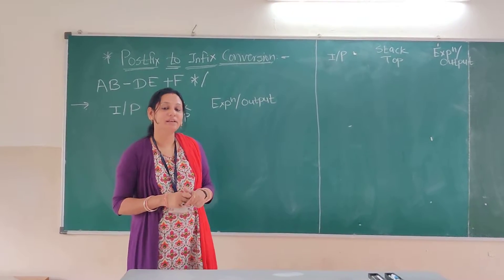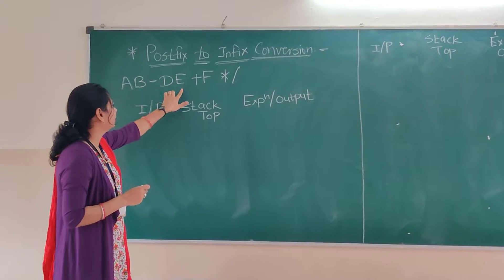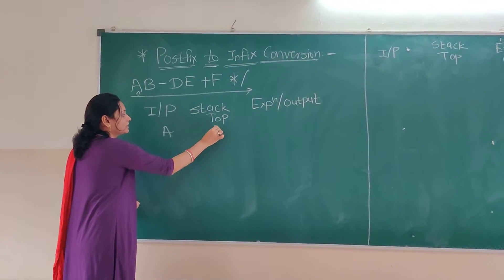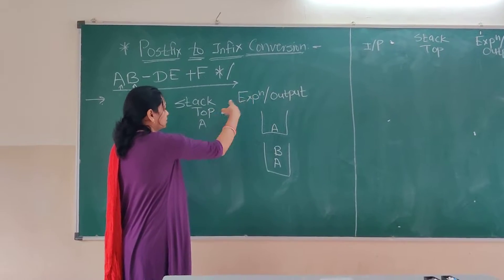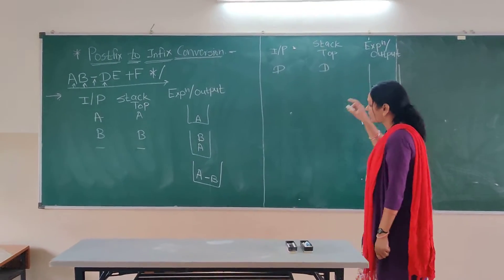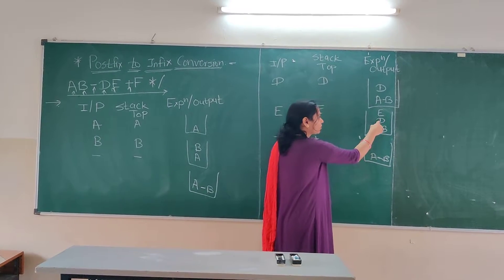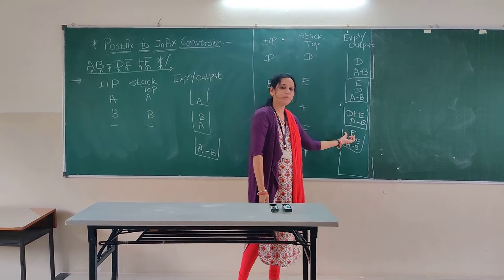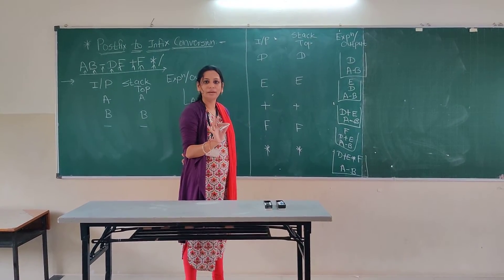DSA-Data Structures and Algorithms-SE CSE-IT- Example of Postfix to Infix Conversion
Example of Postfix to Infix Conversion